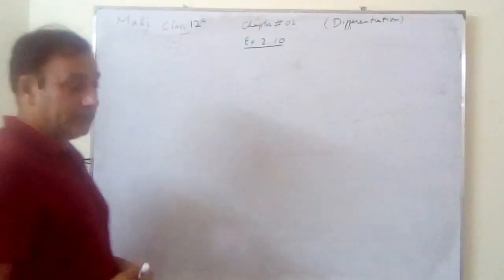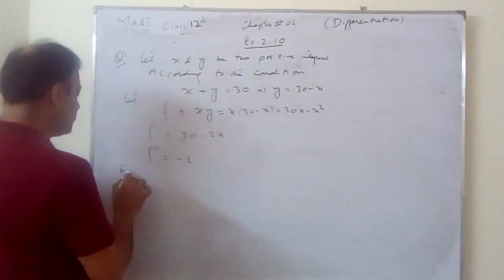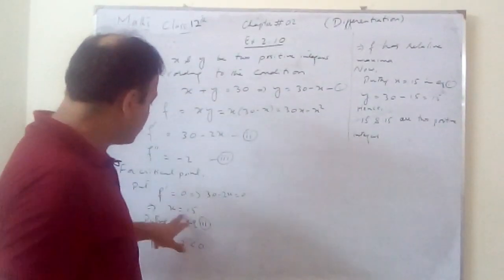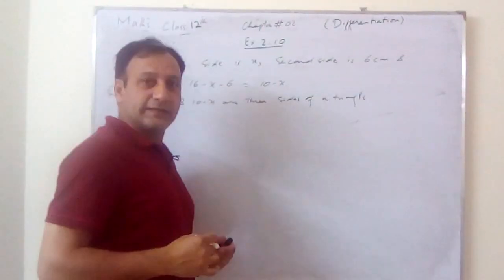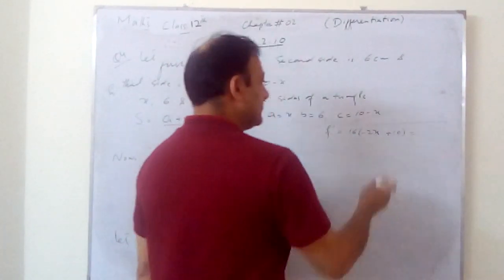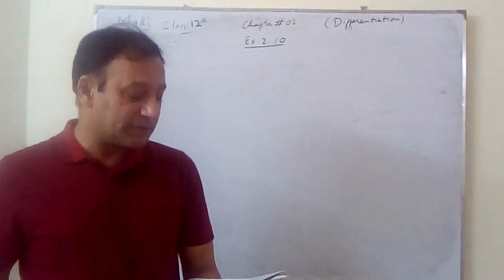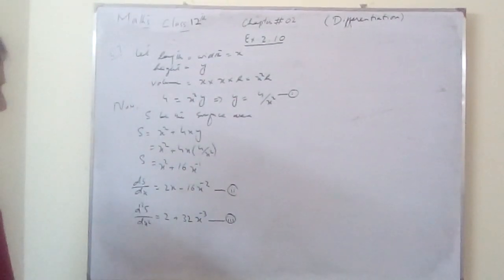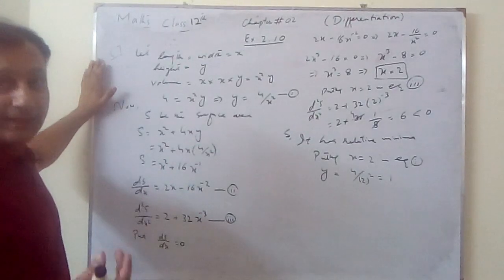MATH CLASS 12th LECTURE 20